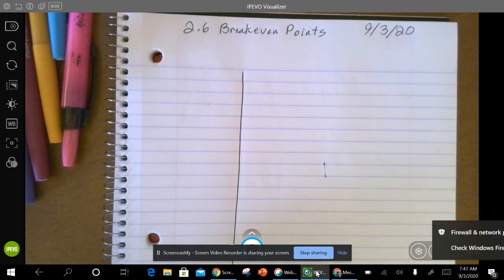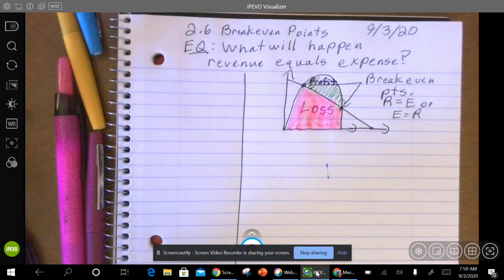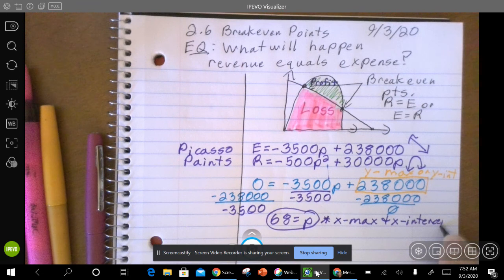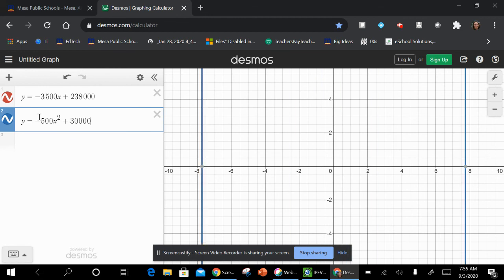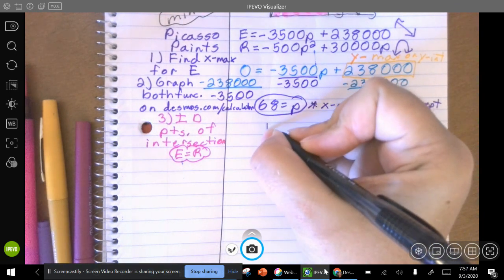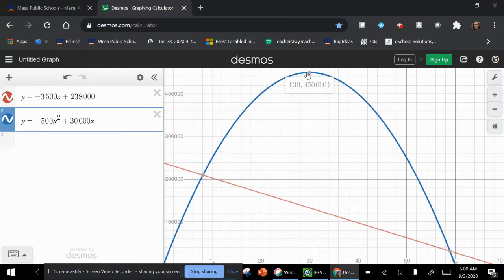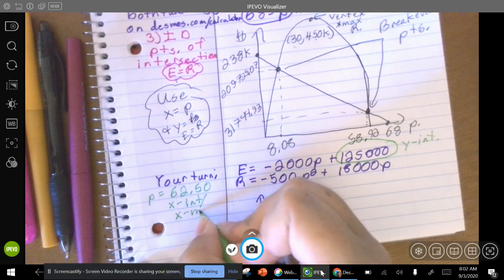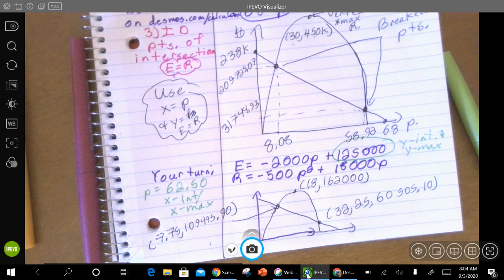2.6 Breakeven Points Notes